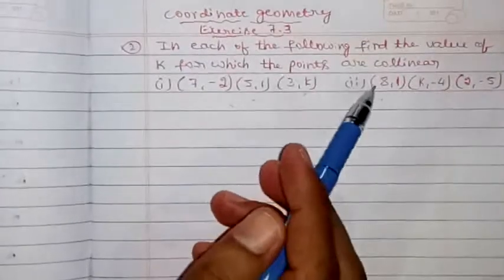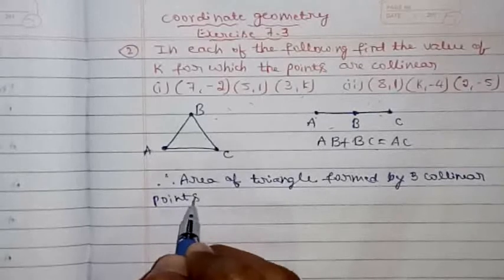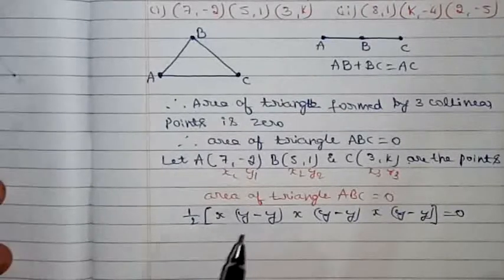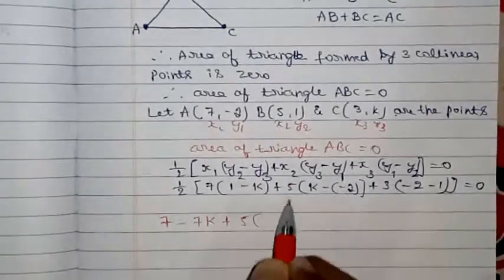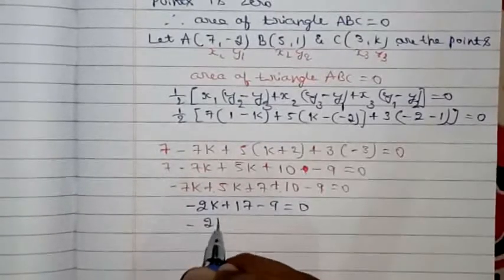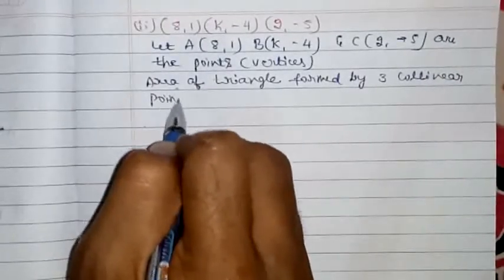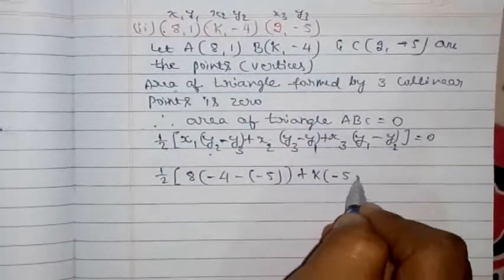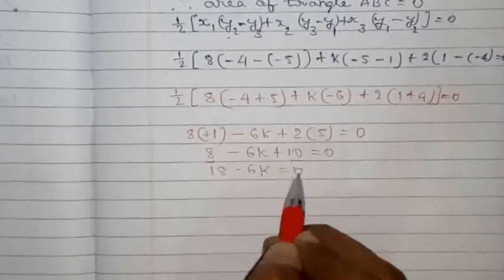Q 2, Ex 7.3 - Coordinate Geometry - Chapter 7 - Maths Class 10th - NCERT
Q 2, Ex 7.3 - Coordinate Geometry - Chapter 7 - Maths Class 10th - NCERT @VGTAcademy

Coordinate Geometry - Solution for Class 10th mathematics, NCERT & R.D Sharma solutions for Class 10th Maths. Get Textbook solutions for maths